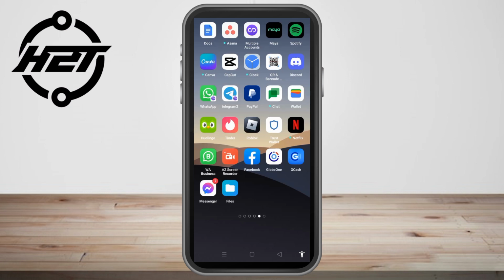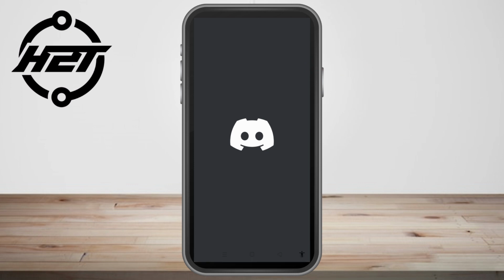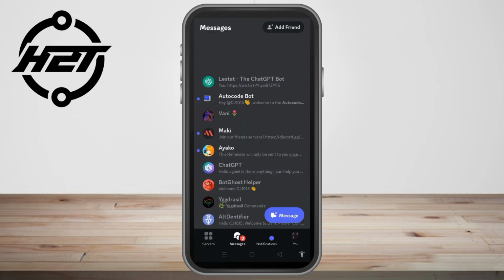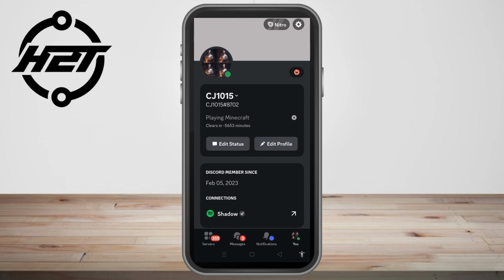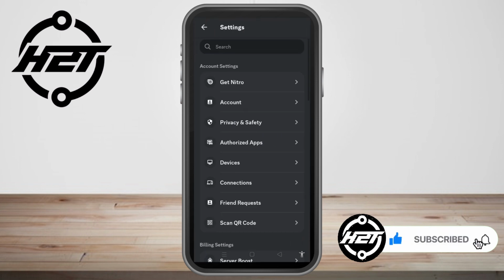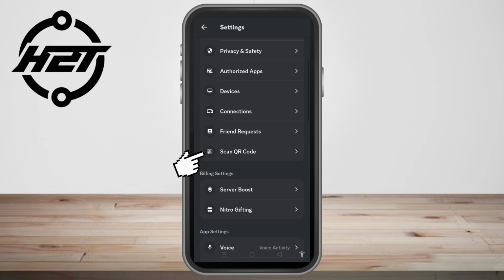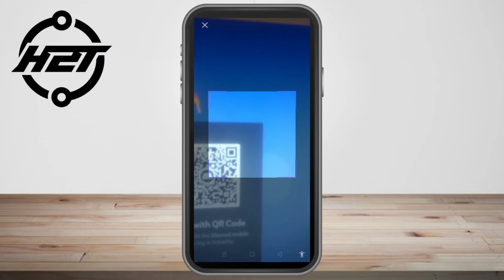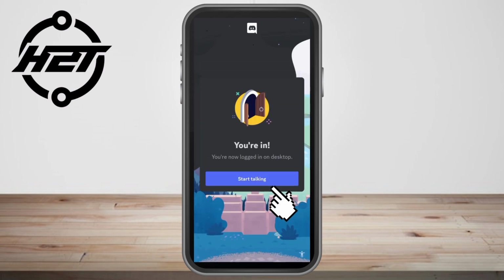How To Scan QR Code On Discord Mobile (Step-By-Step 2025)